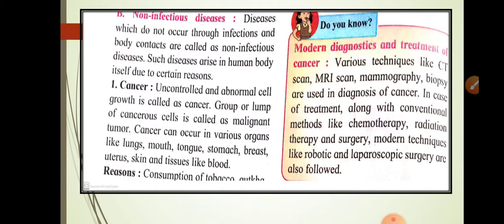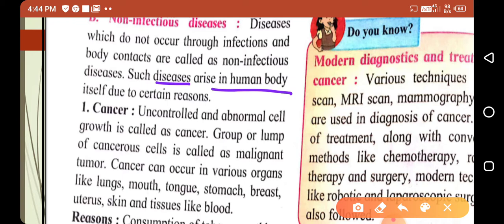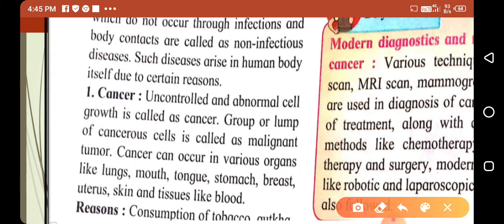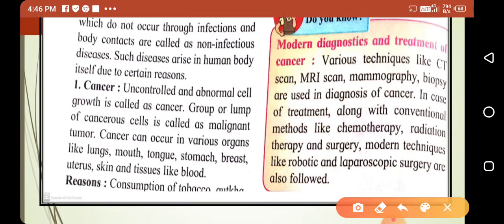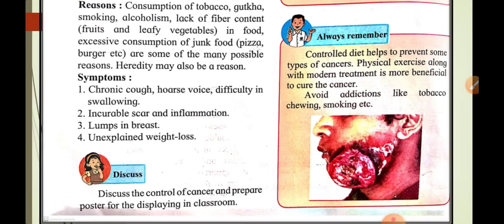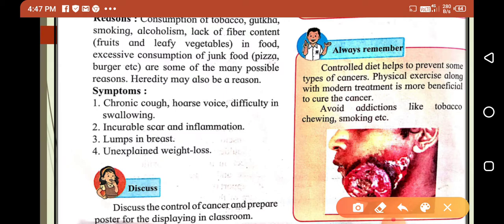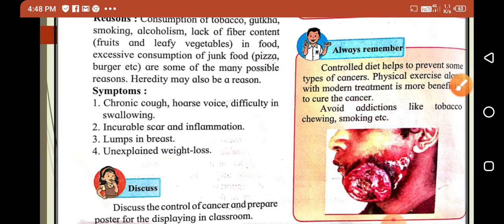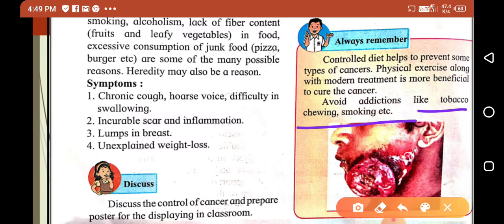Cancer , class 8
Health and diseases